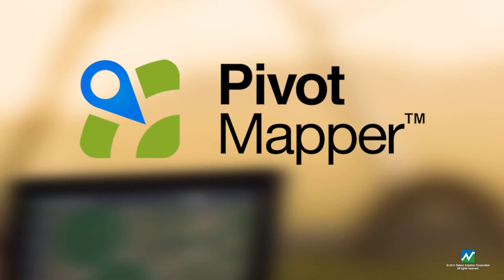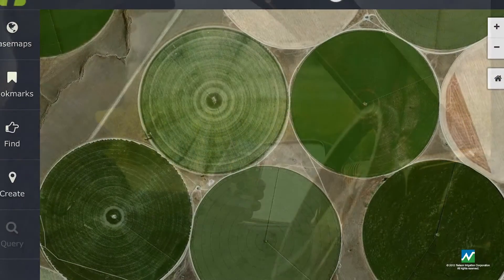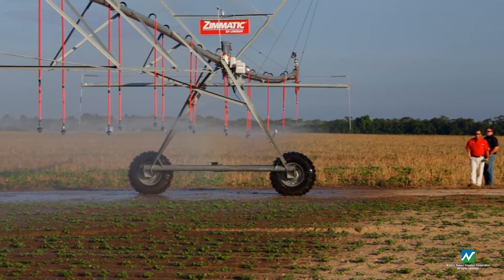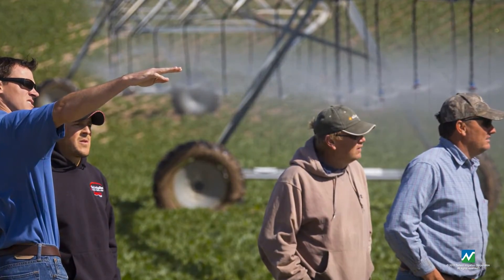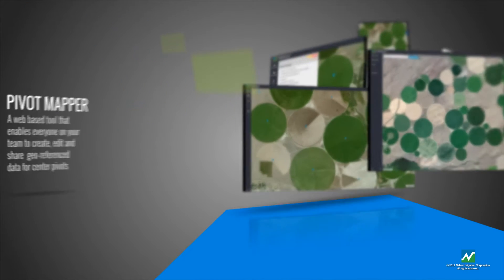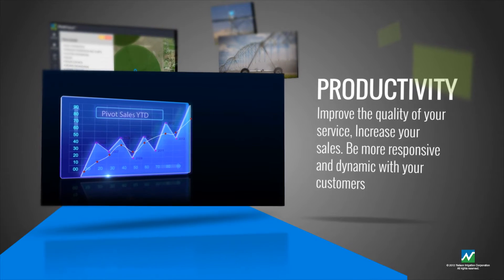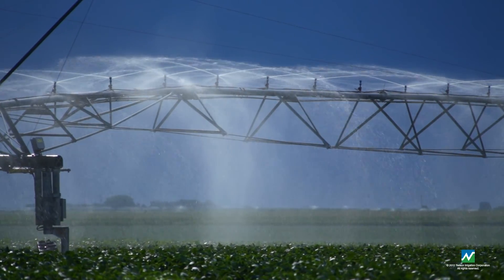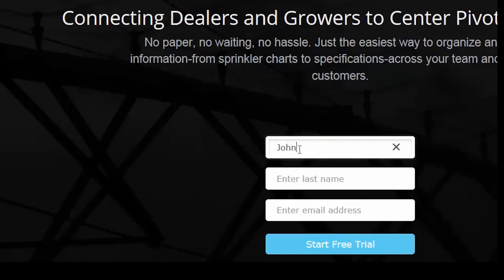Nelson Irrigation PivotMapper - Easily Manage Irrigation Center Pivots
Nelson Irrigation Corporation is proud to introduce PivotMapper – the first map-based information solution designed to connect center pivot dealers with important and quickly evolving information used every day to sell, operate and service pivot irrigation systems. The best way to manage a group of center pivots with all pertinent information including sprinkler charts just a click away.

PivotMapper is based on the idea that it is easier to find information on a digital map than in a filing cabinet. PivotMapper makes it easy to quickly map locations and securely store information about the center pivots you sell and service. Imagine sharing with your team real time dynamic information, anytime and anywhere – in the dealership, on the road, and in the field. Select pivots in your area and link grower data and charts. Easy upload of existing spreadsheets is possible.

Center pivots are complex machines and keeping a center pivot moving is key. Modern irrigation systems require a team of people having access to current information in order to keep things running smoothly. PivotMapper can keep those things growing forward.

As a Nelson Dealer you can activate a trial subscription by entering your promotional code If you don’t have a promotional code and would like to request one, please contact your Territory Manager or email us at .
00:00 Introduction
00:19 Using a digital map
00:29 Map pivot locations
00:43 Sharing information
00:54 Store sprinkler charts
01:09 Mobile device access
01:23 Organize and manage customer information
01:35 Improve quality of service
01:48 Outstanding product support
01:59 Trial subscription